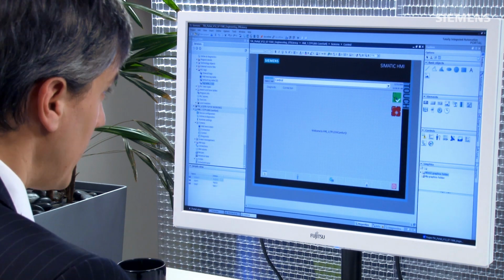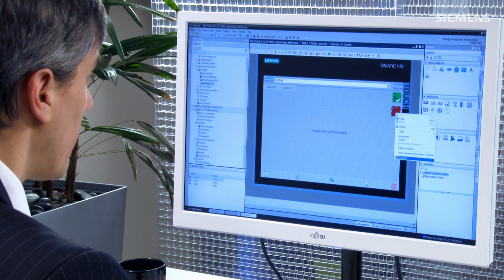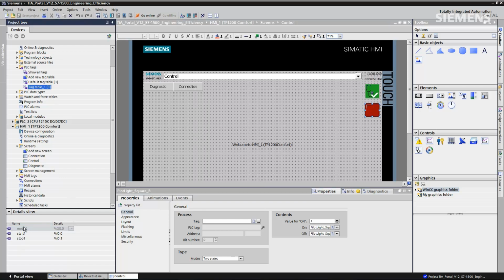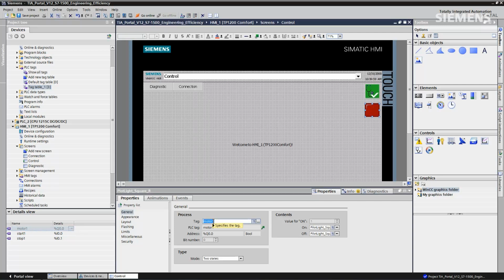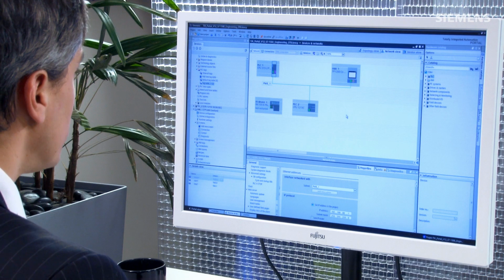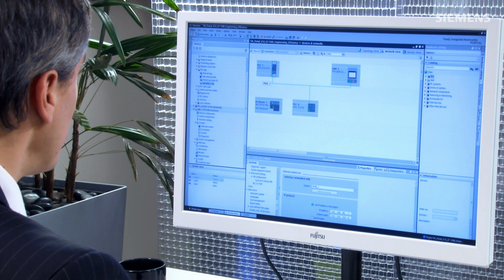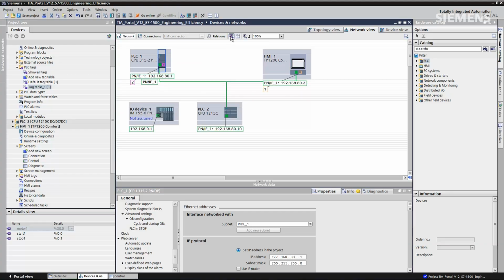TIA Portal: Time Savers - Intelligent Drag & Drop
Intelligent drag & drop can be a huge time saver for any engineer because all the editors in the TIA Portal work together and do things in the background so you don't have to.
Explore engineering innovations from Siemens latest developments in automation solutions and discover time savings in your daily work.